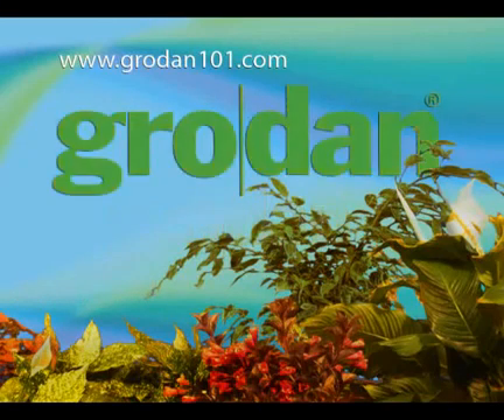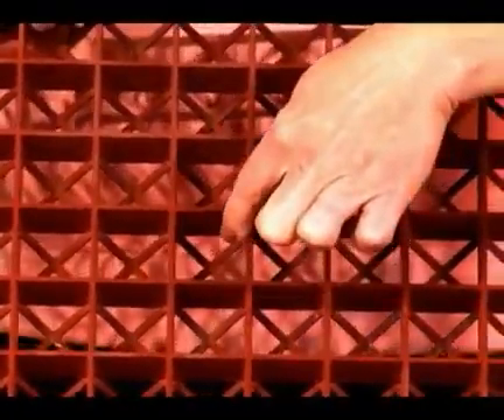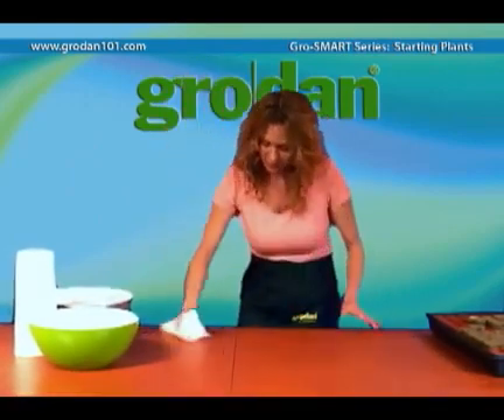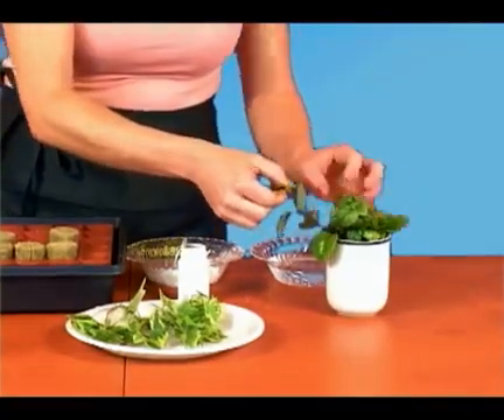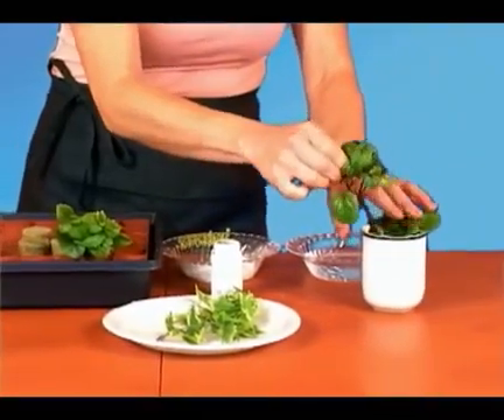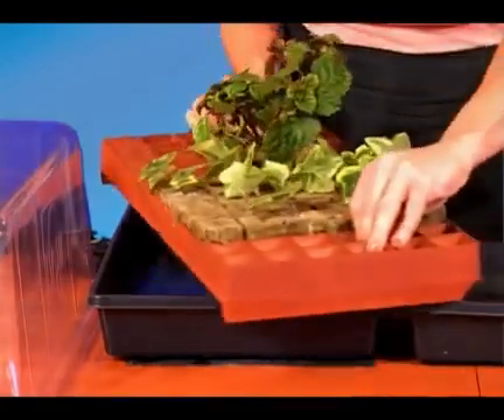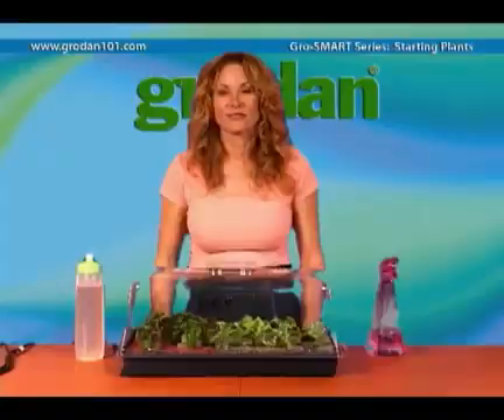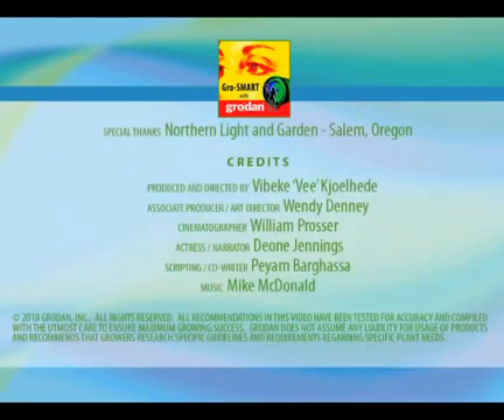Rockwool 101 - Grodan Stonewool - Starting Plants - Germinatig Seeds - Cloning - Part 5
Germinating seedlings, and making clones, asexual propagation, using Rockwool cubes and plugs.